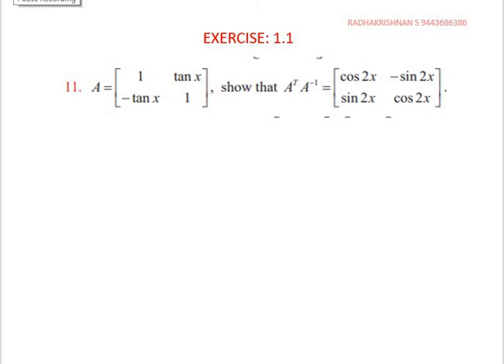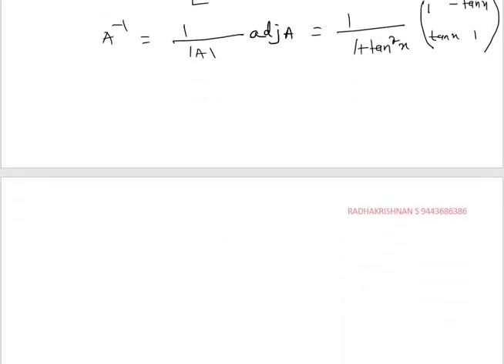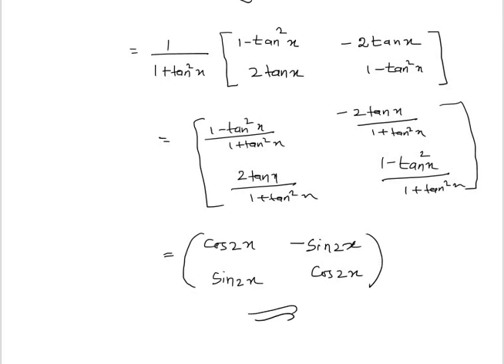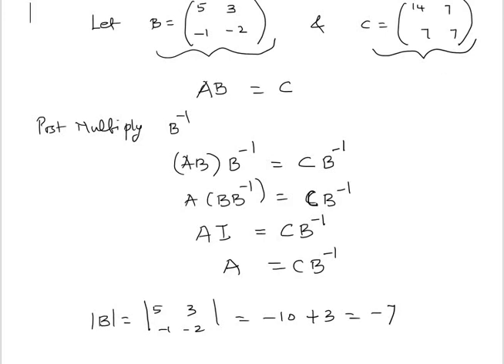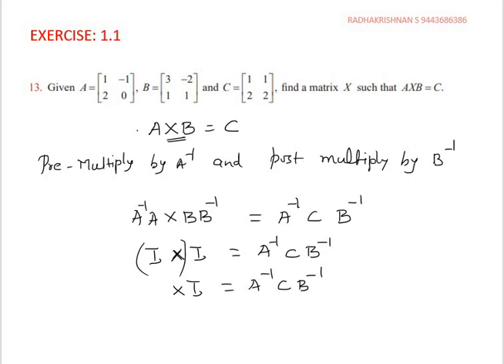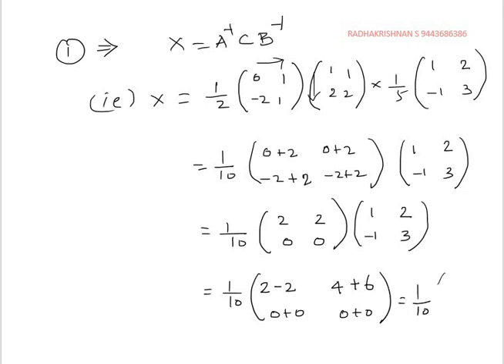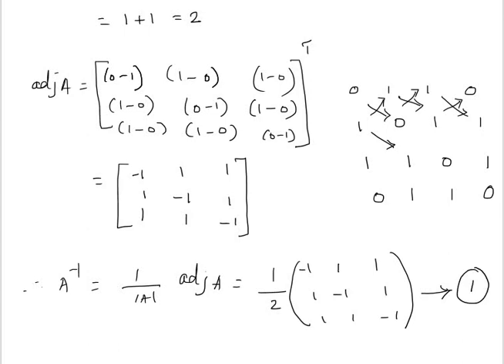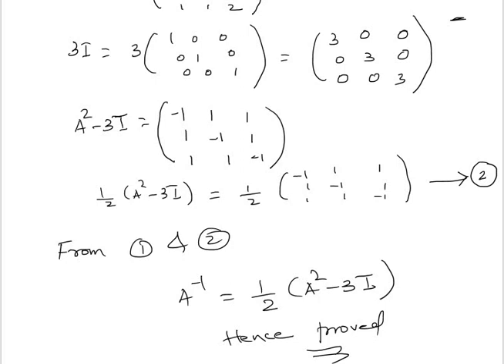12 Maths EM Exercise 1 1 sum 11 to 14